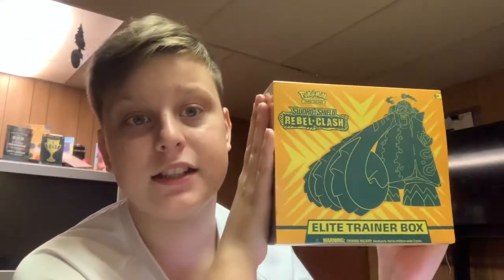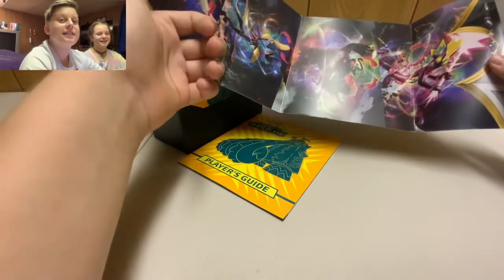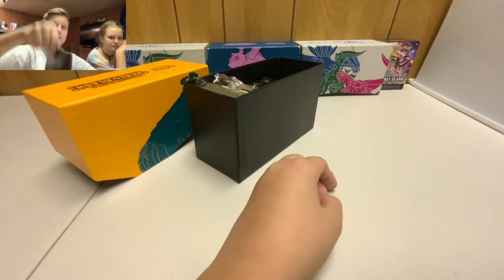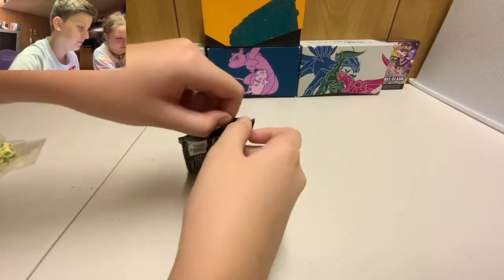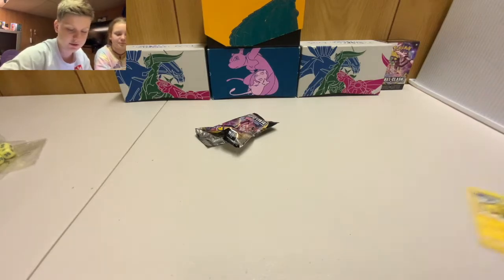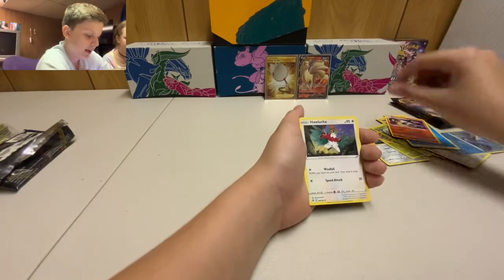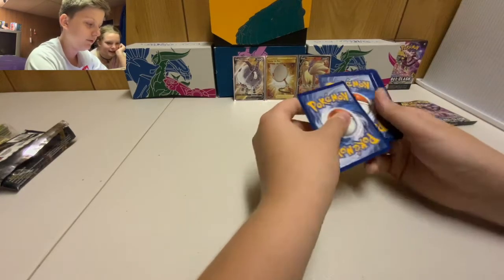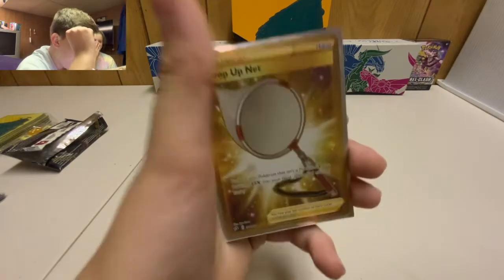*New* Pokemon Sword and Shield Rebel Clash Elite Trainer Box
In todays video I unbox the Pokemon Sword and Shield Rebel Clash ETB along with my sister. We get insane pulls and it was just an epic unboxing video